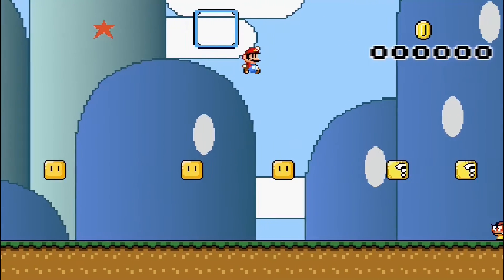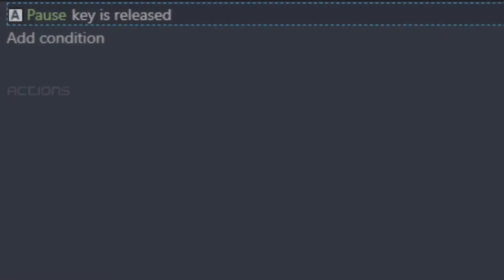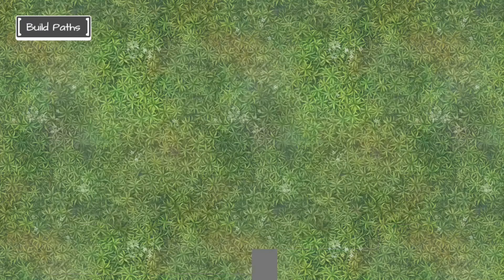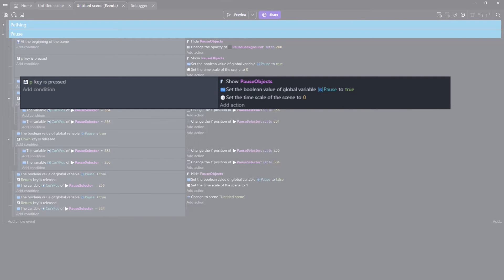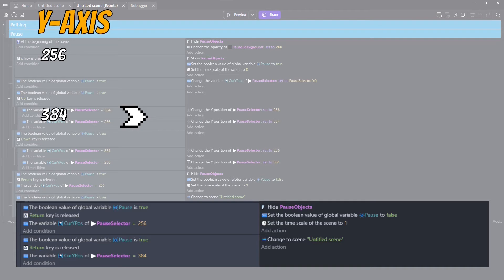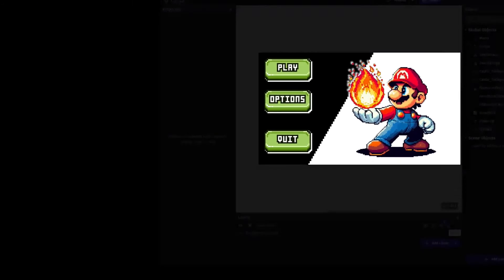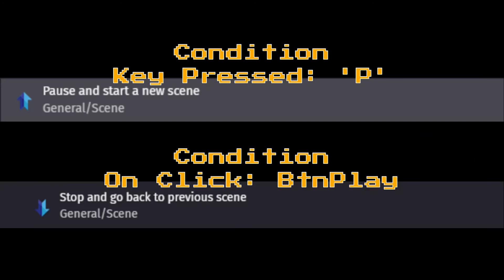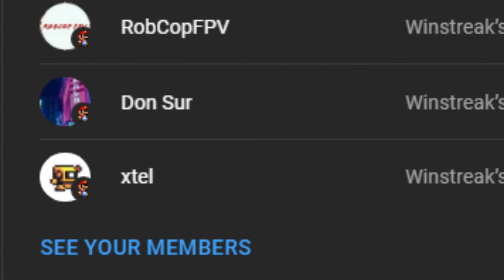How To Pause Your Game - Simple Gdevelop Pause Mechanics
Welcome! In this beginner-friendly GDevelop tutorial, we'll dive into the essential game development skill of creating a pause game mechanic. With step-by-step guidance, we'll explore two distinct methods: using a TimeScale stop and pausing with a dedicated pause scene.

Learn how to implement a seamless pause feature using GDevelop's built-in tools, ensuring that your players can pause the action at any moment without missing a beat. From preserving game progress to crafting dynamic pause menus, this tutorial covers everything you need to know to elevate your game development skills.

Whether you're a novice or seasoned developer, this tutorial provides invaluable insights into mastering the art of game pausing. Join us as we unlock the secrets of creating immersive gaming experiences with ease.